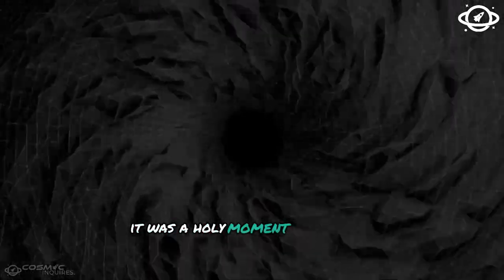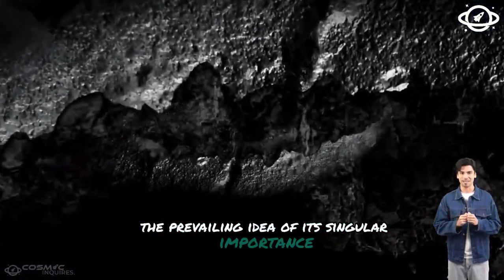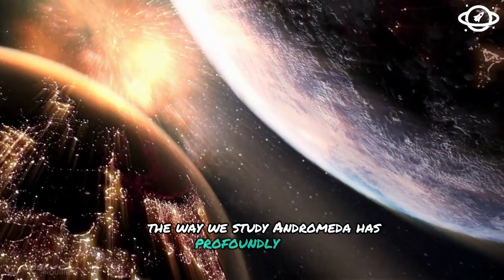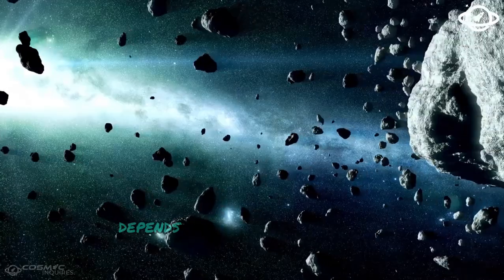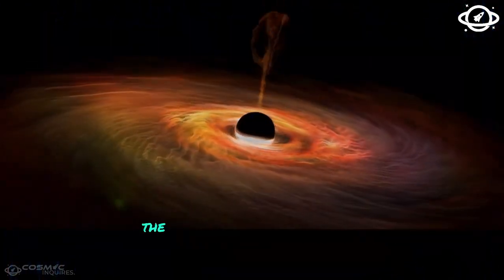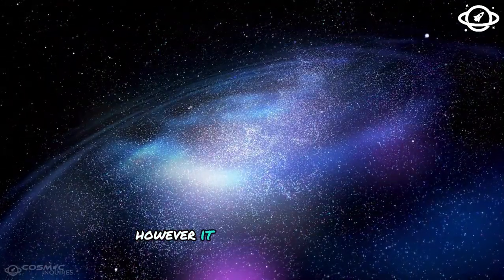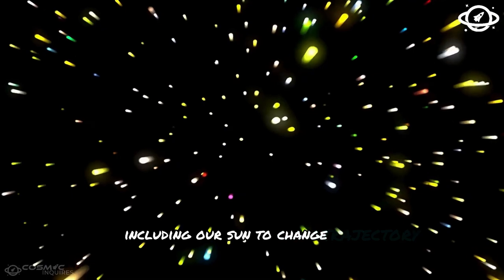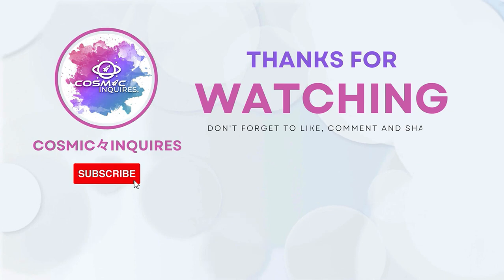2 MINUTES AGO: James Webb Telescope Detects Disturbing Signal From the Andromeda Galaxy!"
2 MINUTES AGO: James Webb Telescope Detects Disturbing Signal From the Andromeda Galaxy!"

The James Webb Space Telescope has just picked up something unsettling from our neighboring galaxy, Andromeda. What could this signal mean for the future of humanity and our understanding of the universe?